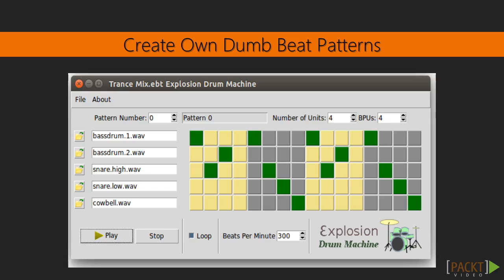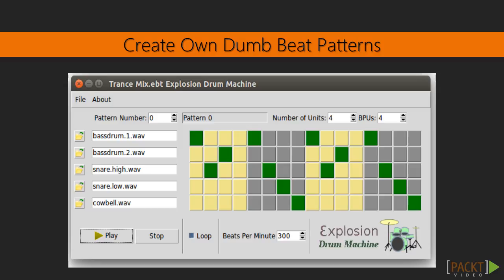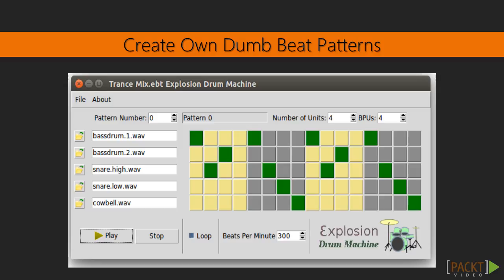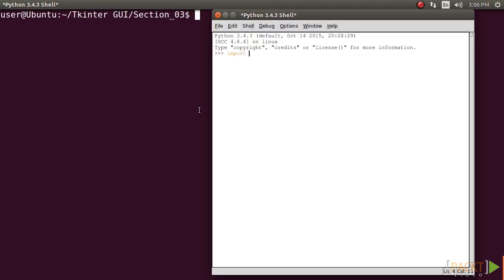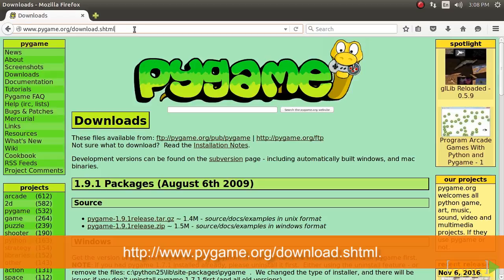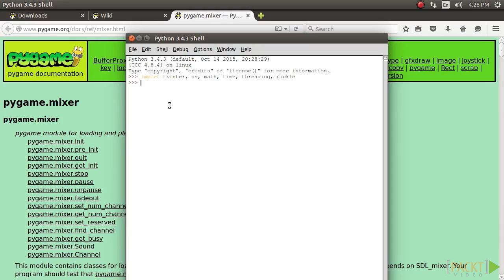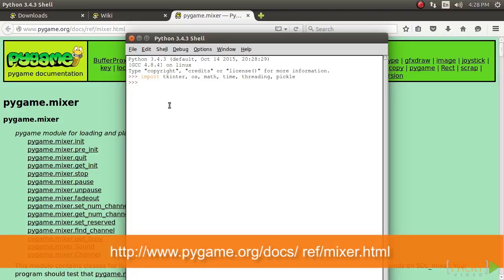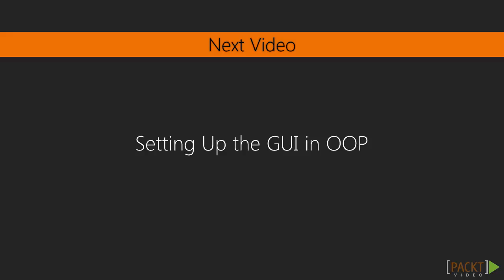79 Module Requirements for Programmable Drum Machine